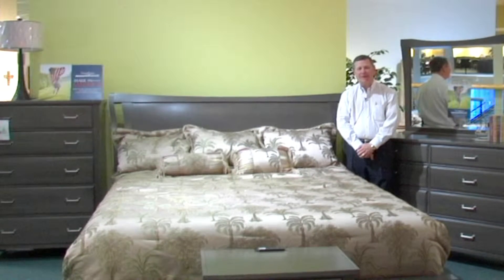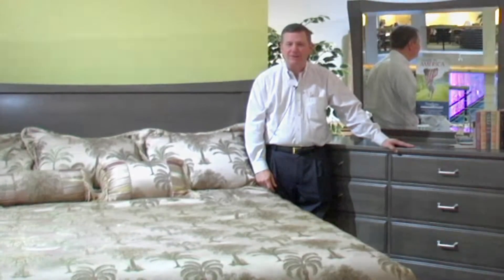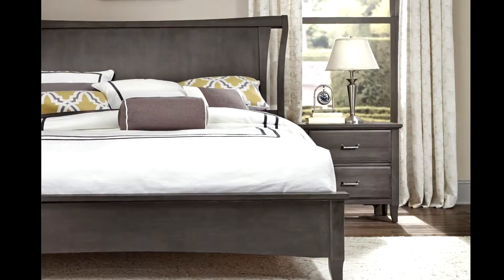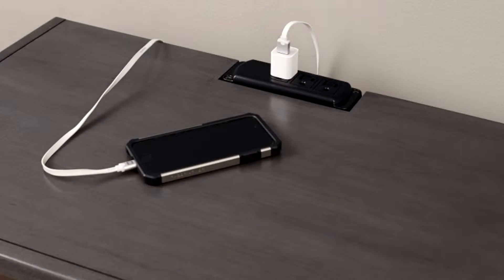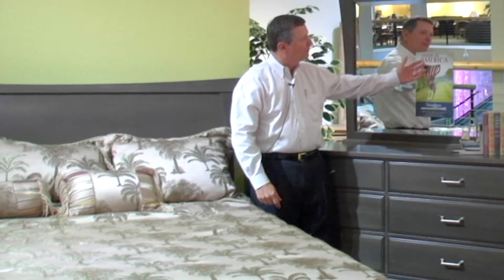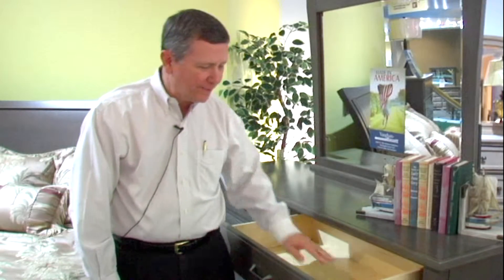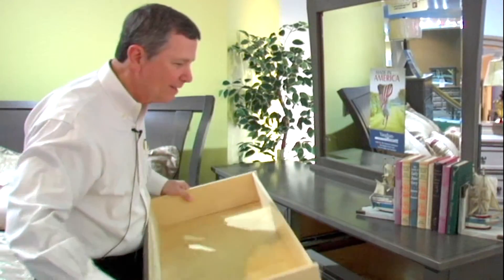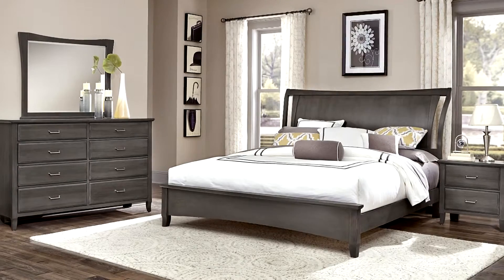Commentary by Vaughan Bassett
The Commentary collection has a sophisticated contemporary look.  Each piece is crafted from American wood and proudly made in America. For more information on this and other products